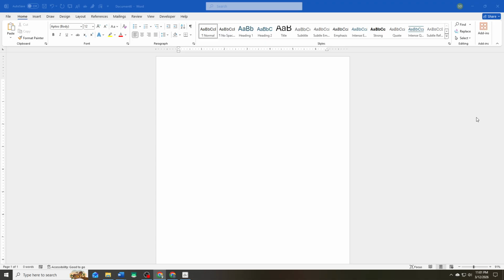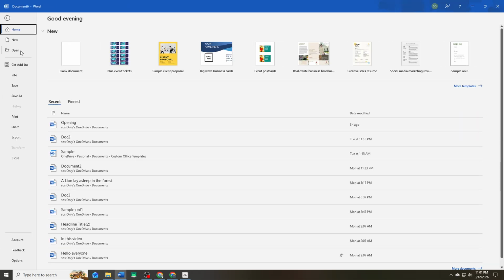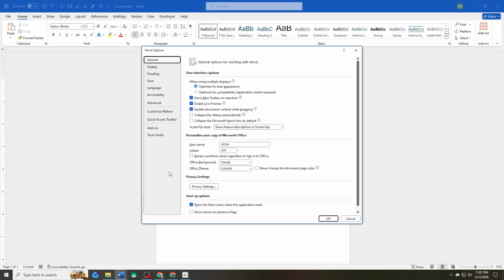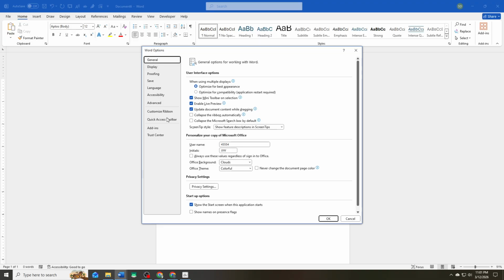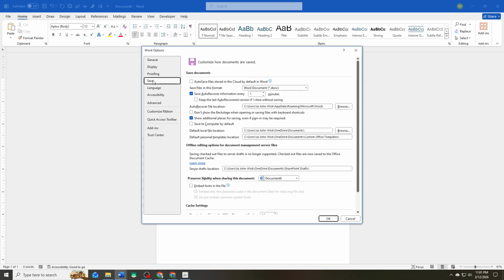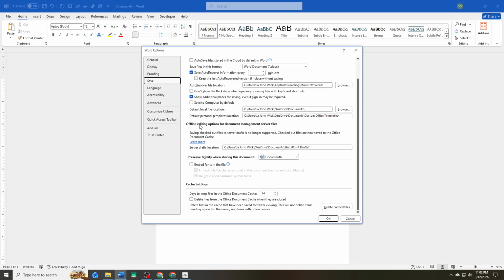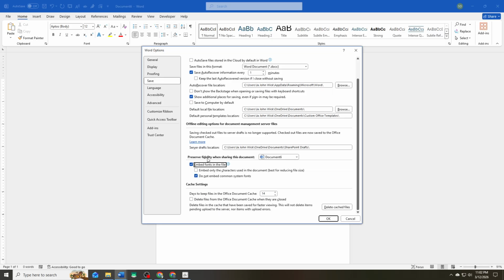How To Embed Fonts In A Microsoft Word Document [2026 Guide]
In this tutorial, we dive into the straightforward process of embedding fonts in your Microsoft Word documents. Discover why font embedding is essential for preserving document formatting and ensuring consistency across different devices, especially if you're collaborating with others. Whether you're working on a presentation, report, or creative project, this guide will equip you with the skills to enhance your documents visually.

By the end of this video, you'll confidently embed fonts in Word, ensuring your documents look exactly how you envision them.